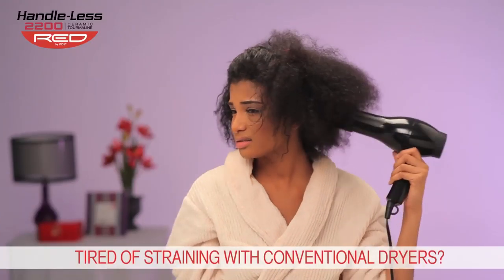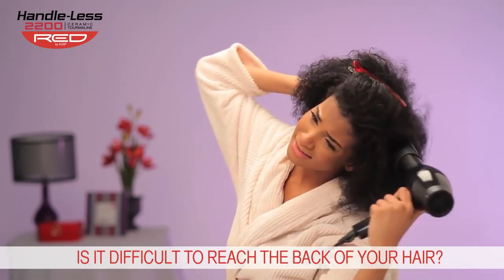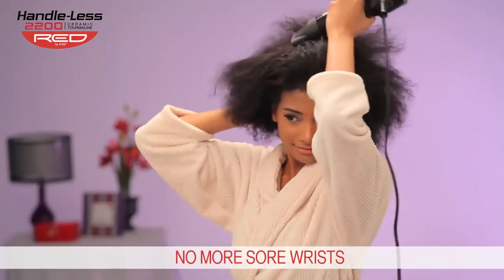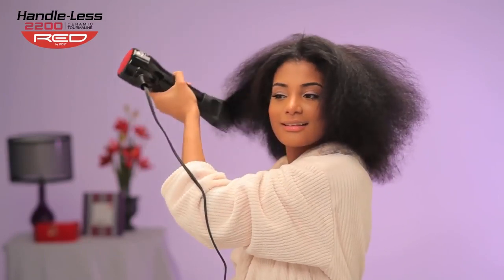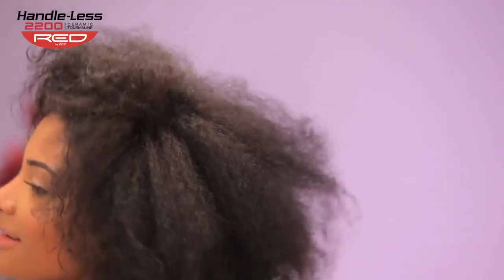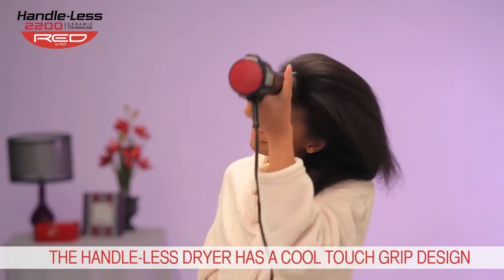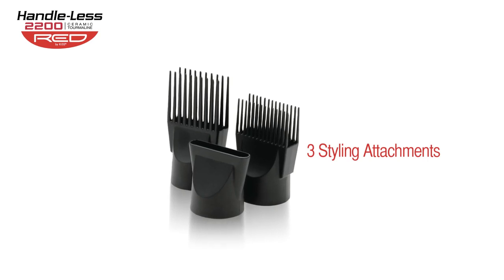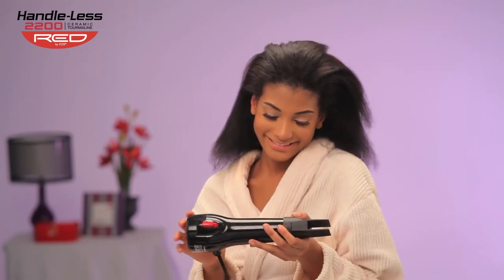Dry Your Hair In No Time! | RED Handle-less Blow Dryer By Kiss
No need to waste time with multiple hair care tools. Try the RED Handle-less blow dryer to jumpstart your hair journey. The ceramic tourmaline technology prevents frizz, resulting hair results that stay longer. Discover the brand-new Red by KISS Handle-less blow dryer, which makes doing your own blowout easier than ever. Use this tool today to dry and style your hair in no time!

Rewatch Dry Your Hair In No Time! | RED Handle-less Blow Dryer By Kiss